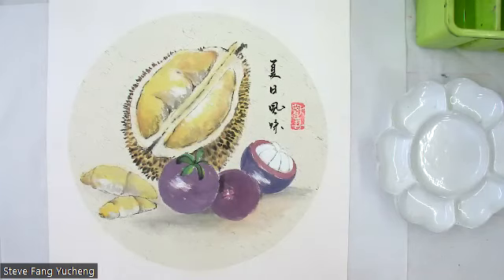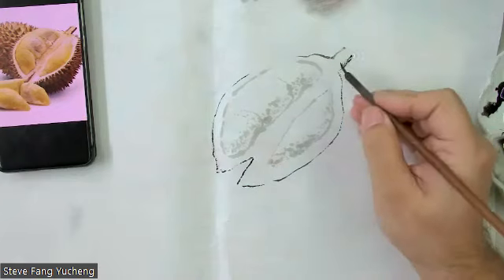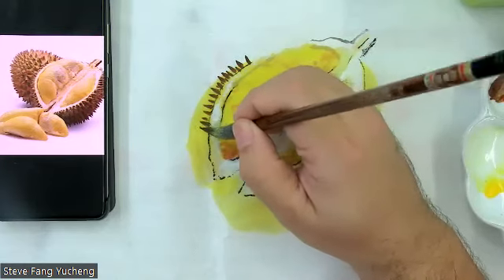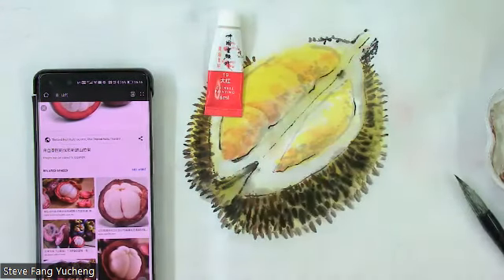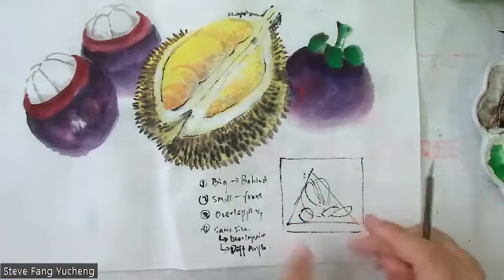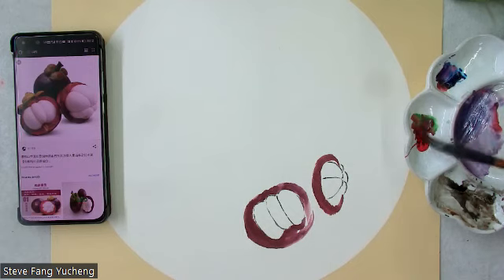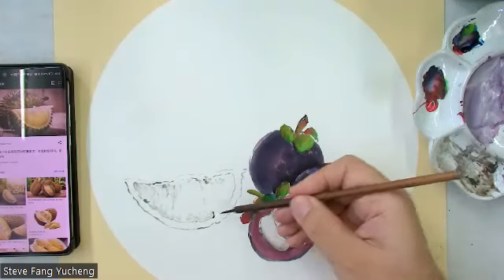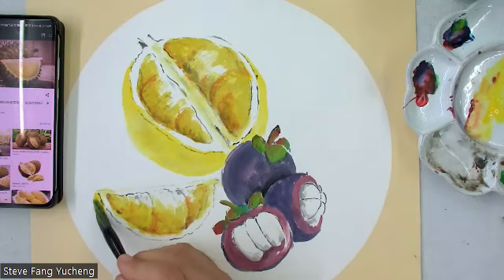[Private] Chinese Painting - Fruits